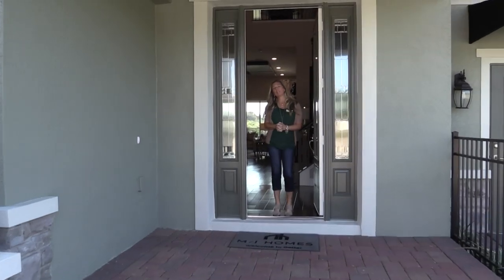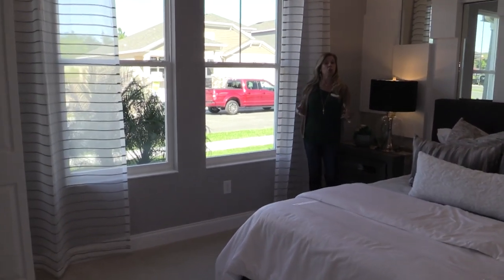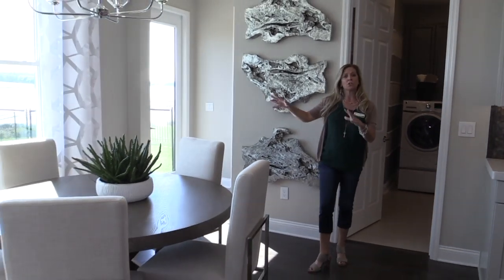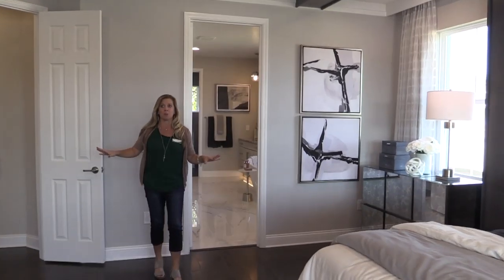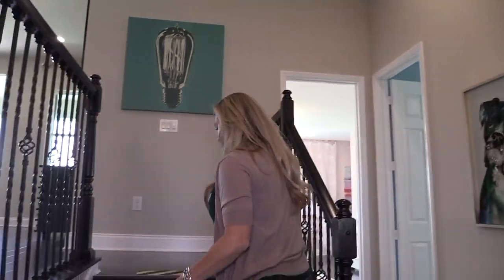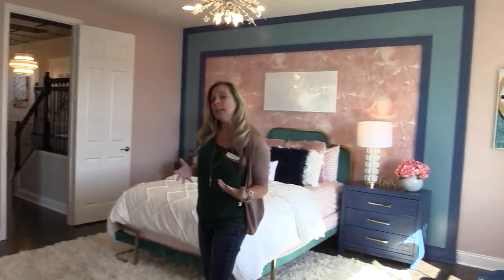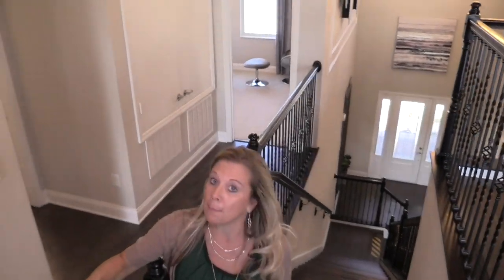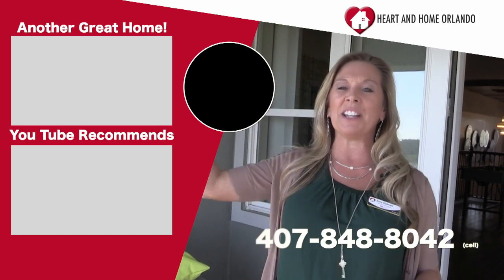New Homes Winter Garden, FL Serenity by MI Homes in Sanctuary at Twin Waters- 5 Bedroom Luxury Home!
Serenity Now! The design options on this Serenity floor plan by MI Homes are just incredible! The floor plan is great with five bedrooms and a really good flow.  But you'll probably get a sense of how excited I am by what they have done with the design.

An amenity rich, new home community on an impressive 3,500 foot Lake Avalon shoreline, Sanctuary at Twin Waters, is located on the most desirable stretch of Marsh Road in Winter Garden. Nestled between John's Lake and Lake Avalon, the community is just minutes from the 429, Florida's Turnpike, Hwy 50, and I4.

With single-level and two-story floorplan options available on a variety of interior and lakefront homesites, Sanctuary at Twin Waters is a community that offers something for everyone. 60-foot-wide homesites are reserved for executive homes with base prices from the mid-$300s and 90-foot-wide lakefront homesites are reserved for estate homes with base prices from the mid-$500s (excluding lakefront premium). You'll be able to live well and enjoy everything this exciting area has to offer.

I don't work for the builder...I work for YOU!